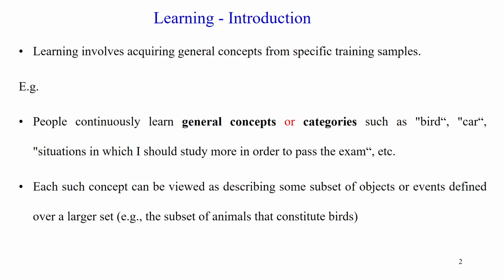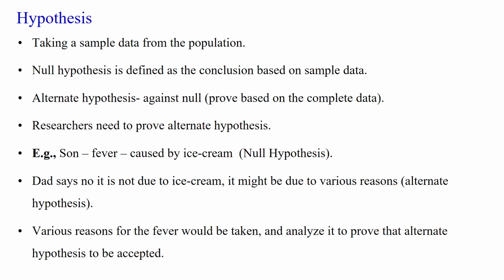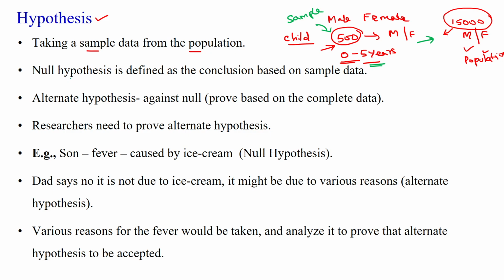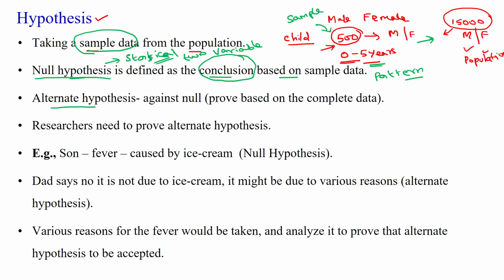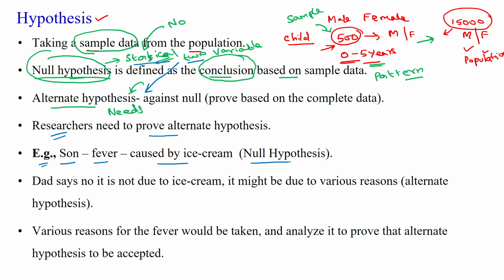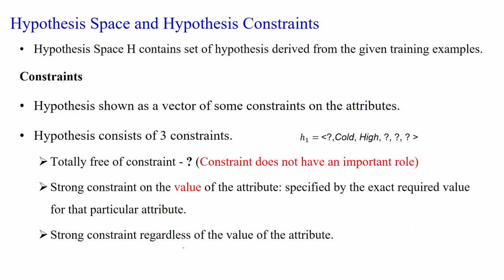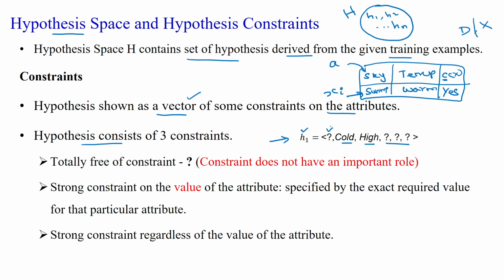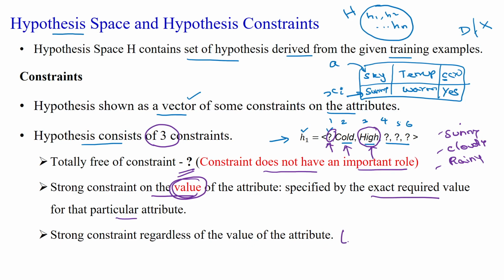05 Hypothesis, Hypothesis Space and Hypothesis Constraints in Learning System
Hypothesis,
Null Hypothesis,
Alternate Hypothesis,
Hypothesis Space, and
Hypothesis Constraints,
? constraint,
null constraint,
specific value constraint